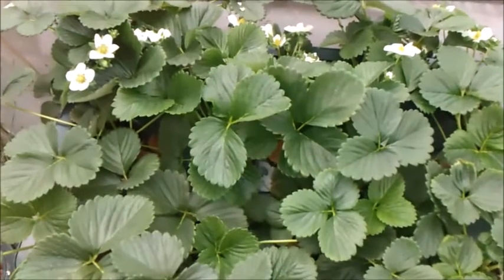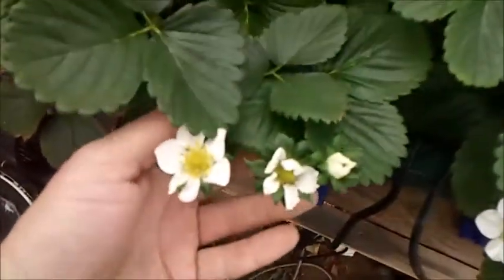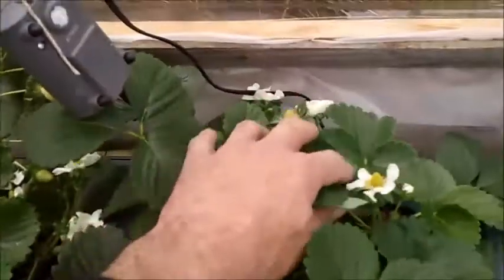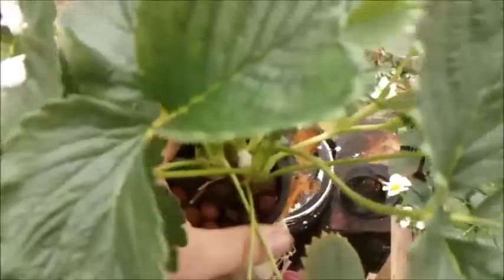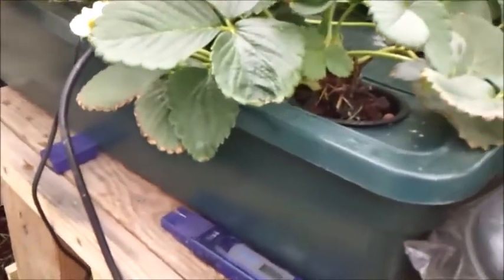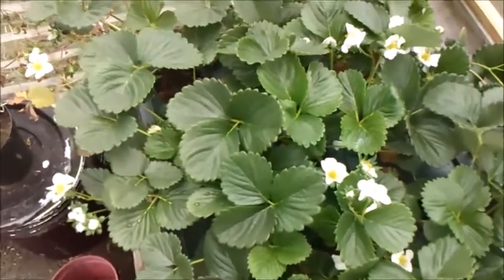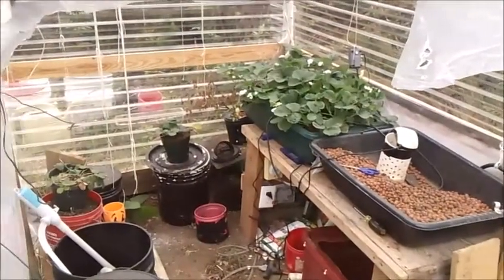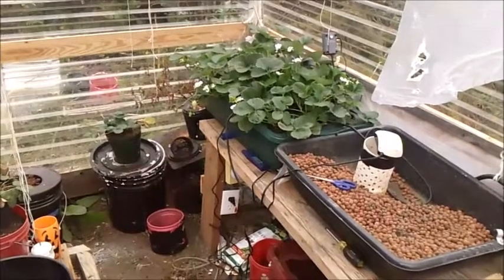Growing Winter Strawberries in Hydroponics Part 3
Part 3 of Growing Strawberries in Winter. Flowers are coming in strong & a look at my first strawberries. I talk about the hydroponic nutrient that i'm using & PPM levels that i'm running now.